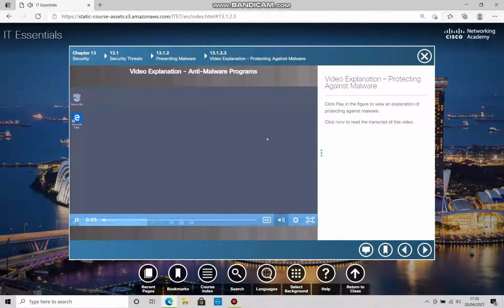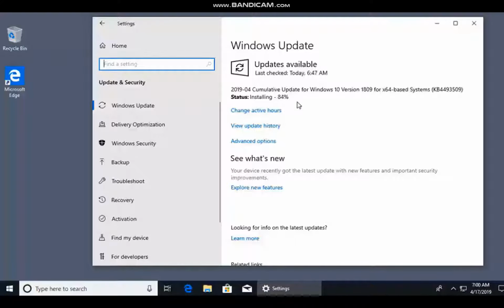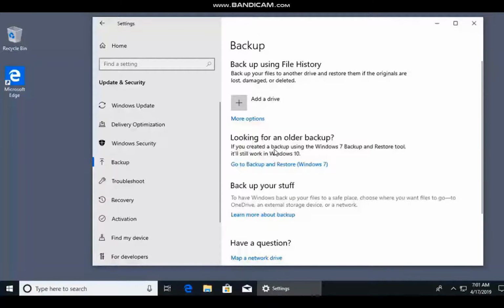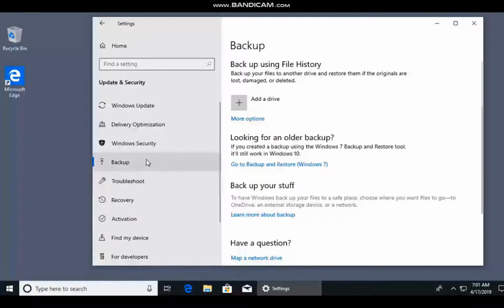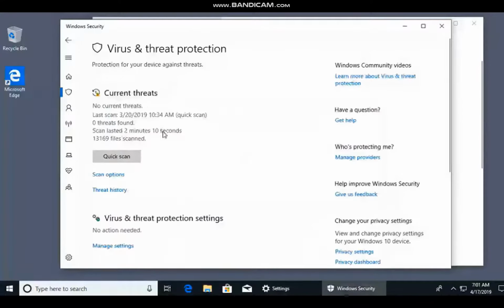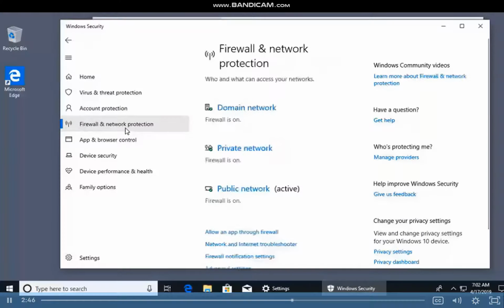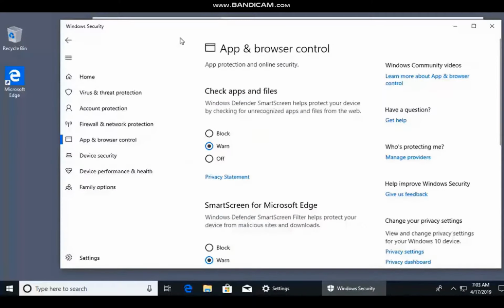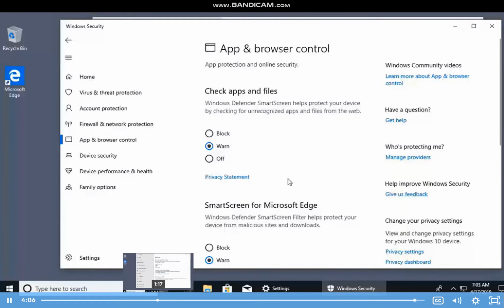PROTECTING AGAINST MALWARE 1